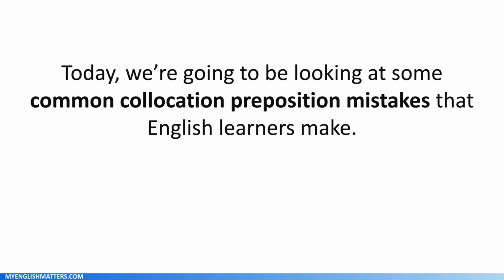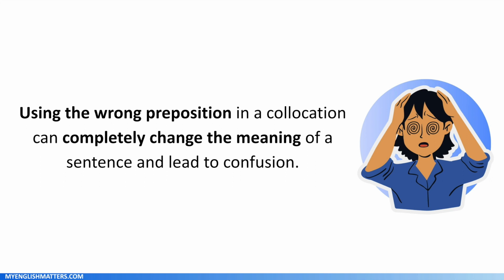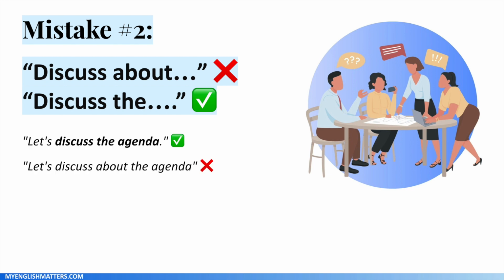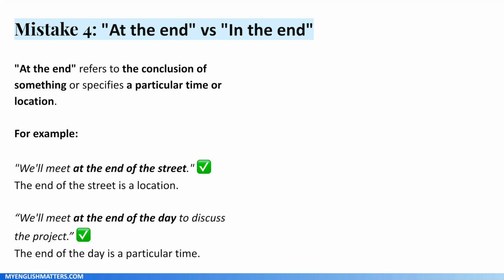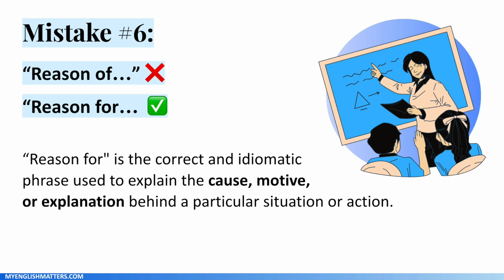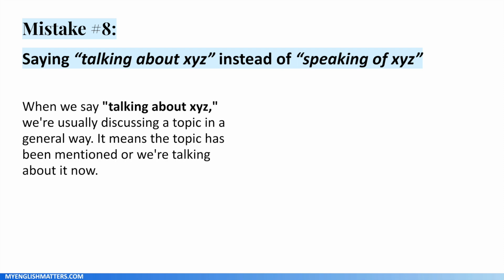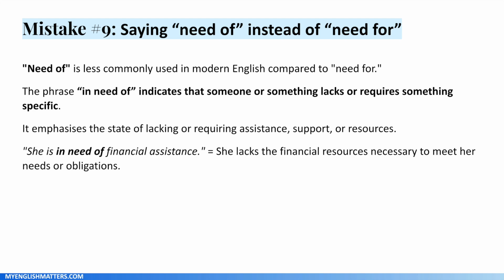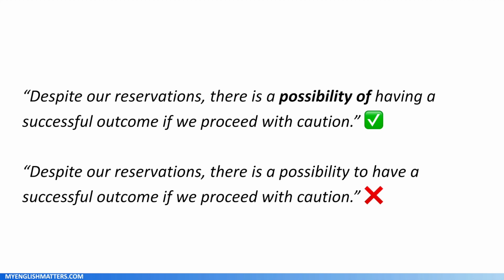"Avoid to Make Mistakes" or "Avoid Making Mistakes"? 10 Common Collocation Preposition Mistakes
Is it "I want to avoid to make mistakes," or "I want to avoid making mistakes"?

Find out in this episode of the My English Matters podcast, where Aisya discusses the importance of getting your preposition collocations correct and explores ten common mistakes English learners make in this area.

Do you want to learn to speak English with confidence? Go to ⁠ and sign up to join our FREE video course, Speaking with Confidence.